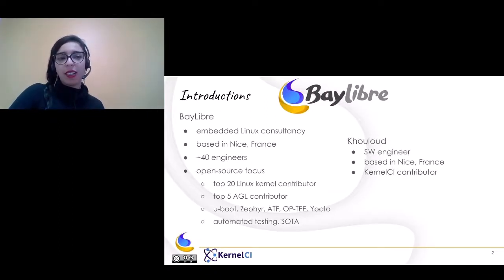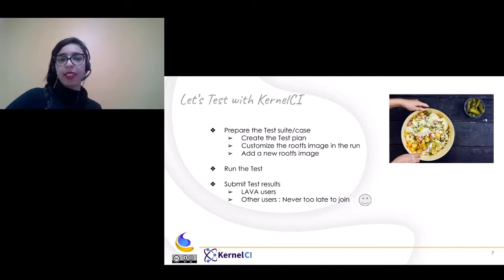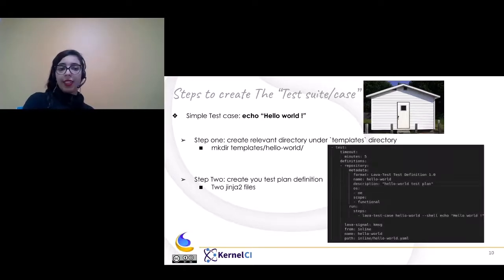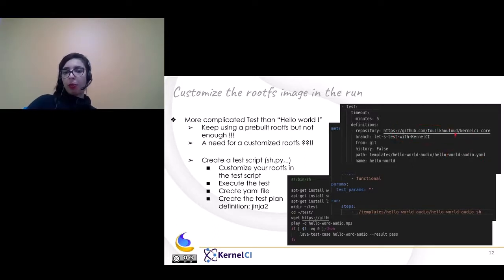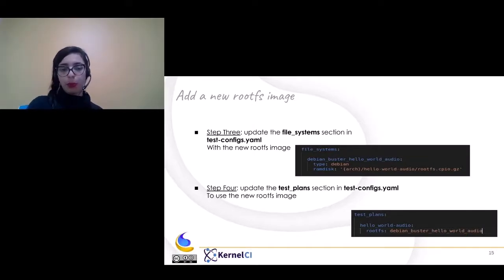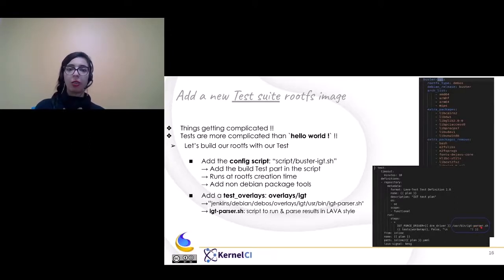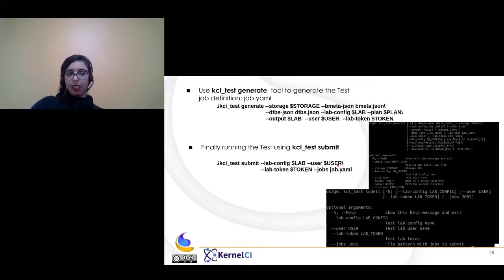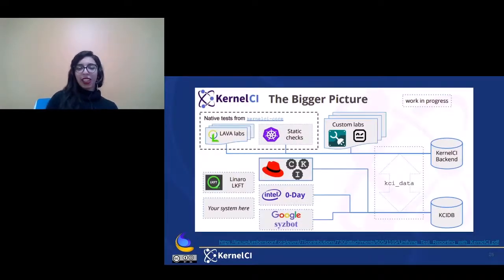Let’s Test with KernelCI - Khouloud Touil, Baylibre